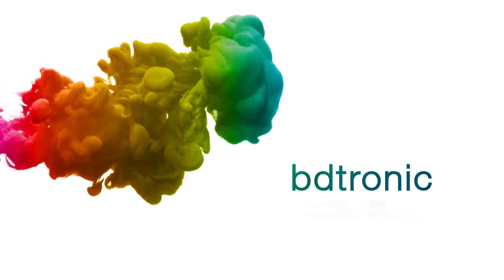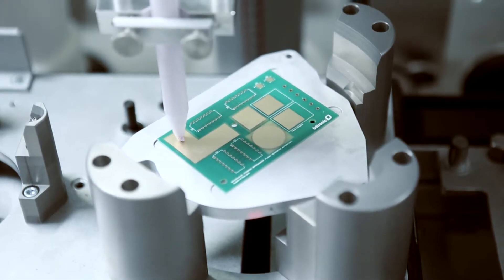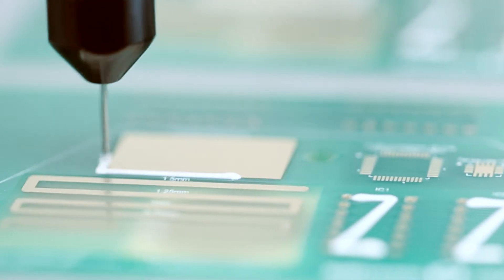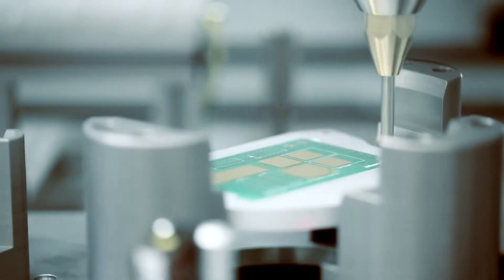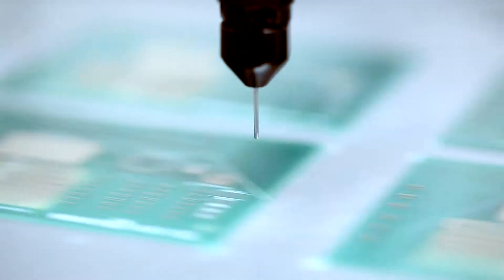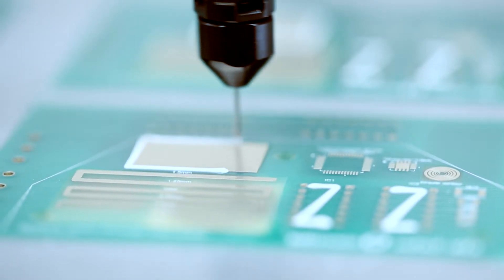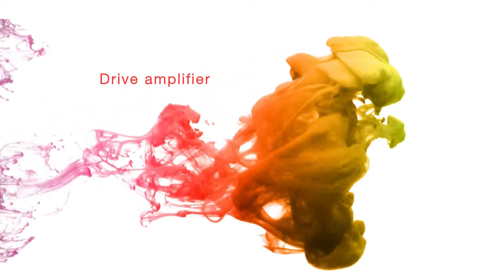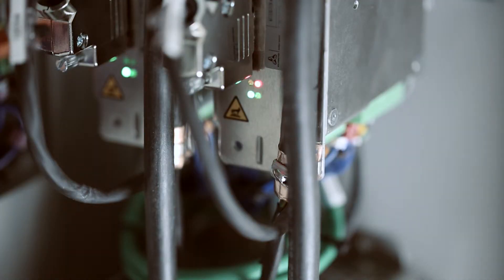Precise dispensing at bdtronic with small servo drives from WITTENSTEIN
The expectations with regard to process accuracy during positioning and dispensing as well as with regard to the productivity of plant systems are growing steadily. For this reason, bdtronic GmbH, based in Weikersheim, Germany, relies on the brushless cyber® dynamic 40 small servo motor in conjunction with the simco® drive servo amplifier from WITTENSTEIN for the processing of reactive casting resins.